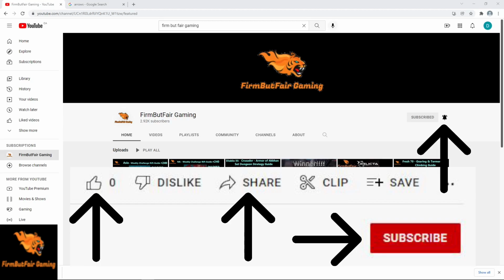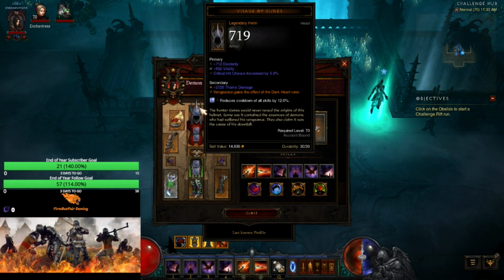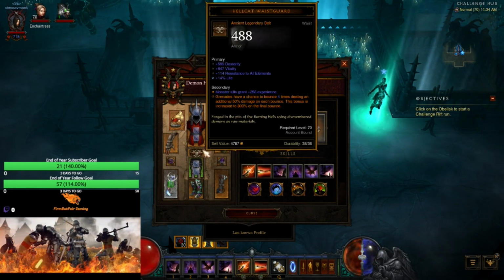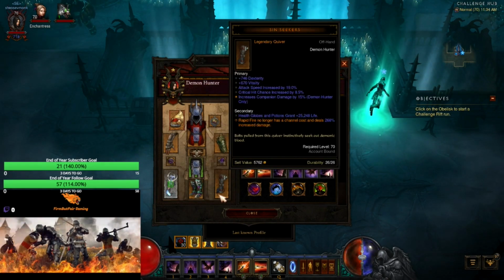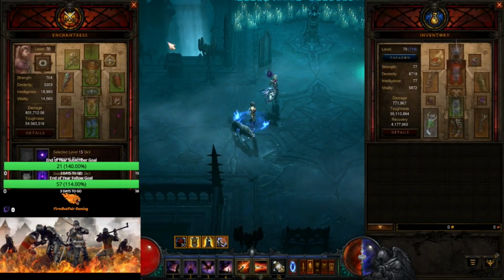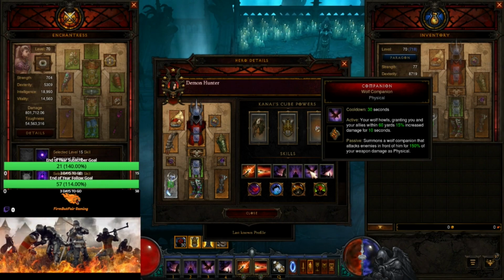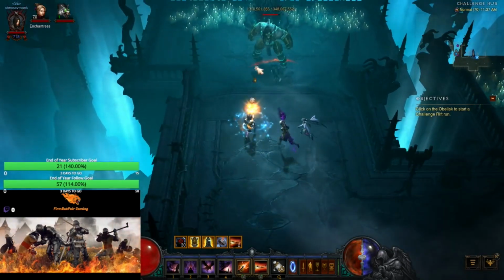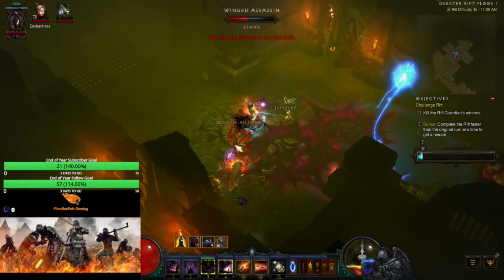Diablo 3: NA Challenge Rift #288 - Quick & Easy Guide - Maps & Everything you need for a quick time!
We quickly cover the build and how it works.
We give you the best route to take to clear the rift.
We tell you where the elites and pylons are so you don't have to wonder and you can just breeze through the whole thing and time it well!

00:00 - Gear & Abilities
04:45 - Rift & Map
10:10 - Like, Share, Subscribe & Follow